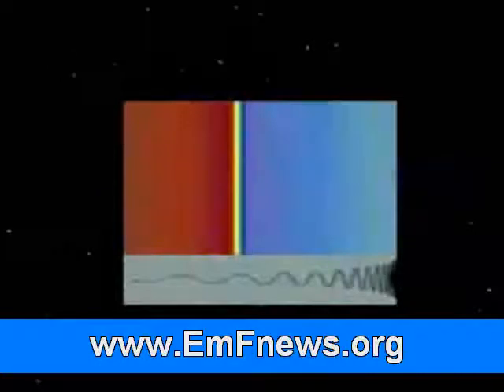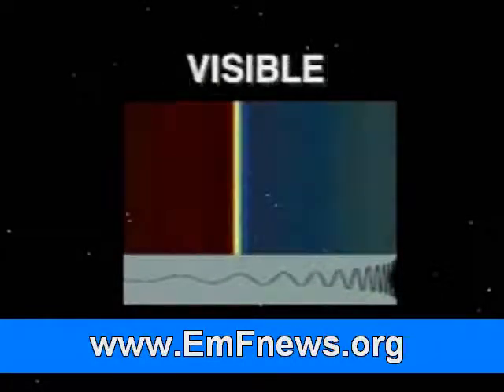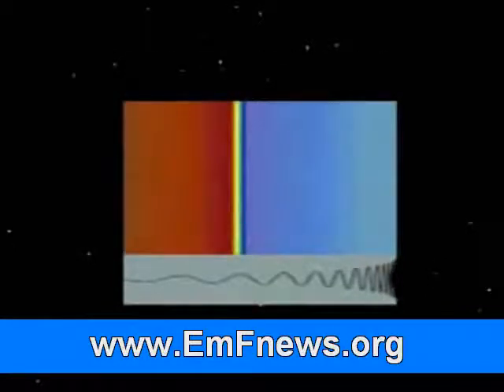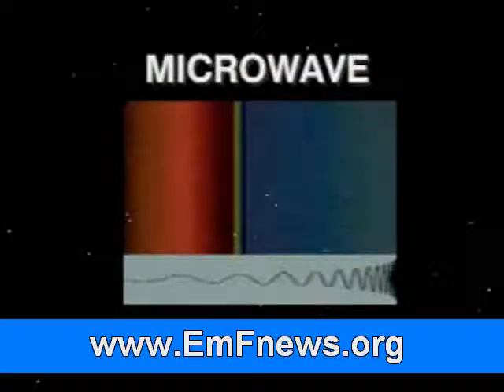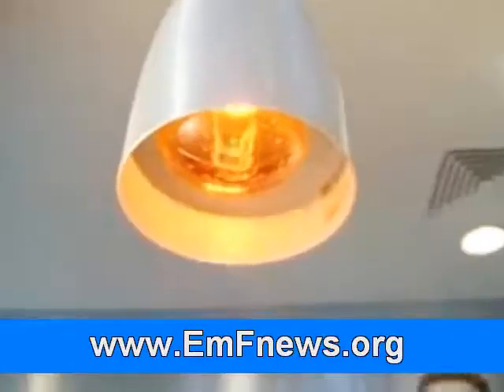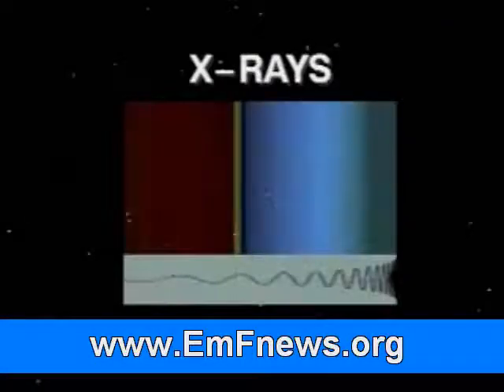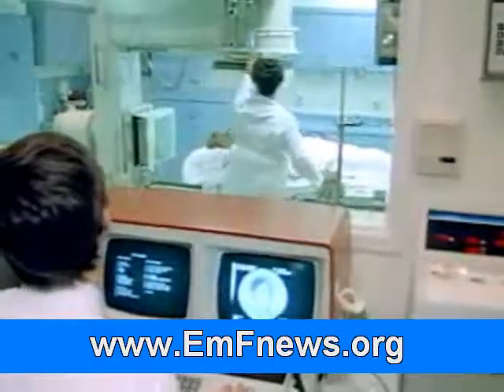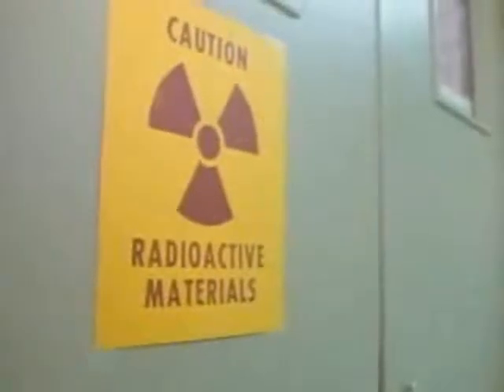Cell Phone Radiation and Health Effects Part 2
Deputy Director of the Dept. of Health and Human Services, Elizabeth Jacobsen, has stated that the safety of RF "has not been established nor has the necessary research been conducted to test it", and cites risk of brain cancer, tumors and DNA breakdown. The California Public Utility Commission has urged the cell phone industry to not locate towers near schools or hospitals.

And the World Health Organization reports "many epidemiological studies have addressed possible links between exposure to RF fields and excess risk of cancer. These studies do not provide enough information to allow a proper evaluation of human cancer risk from RF exposure because the results of these studies are inconsistent."

"The safety of RF has not been established, nor has the necessary research been conducted to test it."   Elizabeth Jacobsen, Director, US Dept. of Health
"Our bodies are exquisitely sensitive to subtle electromagnetic harmonics, and we depend upon tiny electrical impulses to conduct complex life processes," says Dr. Robert Becker, author of The Body Electric, and Cross Currents, The Perils of Electropollution. 13, 14

He says "at the present the greatest polluting element in the earth's environment is the proliferation of (these) electromagnetic fields." Radiation once considered safe, he says, is now correlated with increases in birth defects, depression, Alzheimer's disease, learning disabilities, Chronic Fatigue Syndrome, and cancer.

The incidence of brain cancer is up 25% since 1973, and this year 185,000 Americans will be diagnosed with brain cancer. Brain tumors are the second leading cause of cancer death for children and young adults.

Yet, the United States has a de facto policy of "post sales surveillance" with respect to RF radiation. Only after years of exposure, will there be studies to characterize the health consequences.

It can take 3 to 10 years for health effects to show up. Citizens shouldn't be forced to act as guinea pigs in a radiation bioeffects experiment.
Some adverse health effects show up immediately, but it can often take 3 to 10 years for the longer term effects of RF illness to appear, such as cancer. Many researchers, public health officials and citizens believe that consumers shouldn't be forced to act as guinea pigs in a bioeffects experiment for the next 20 years. In short, "we are the experiment", for health effects.